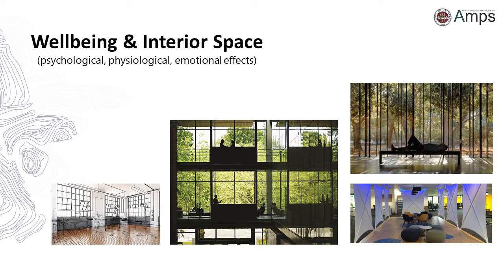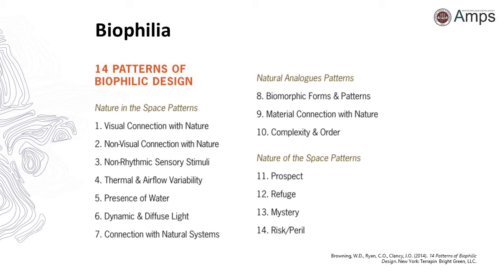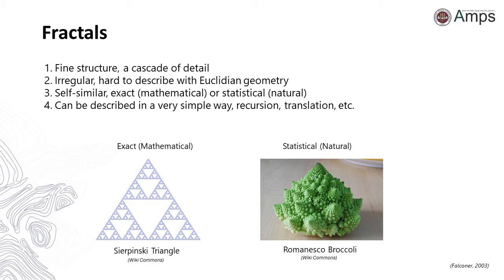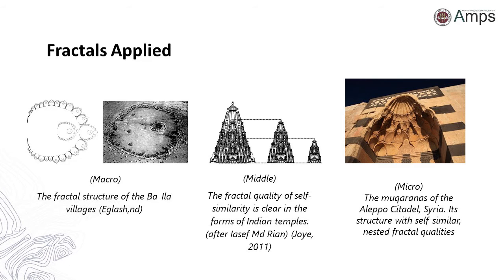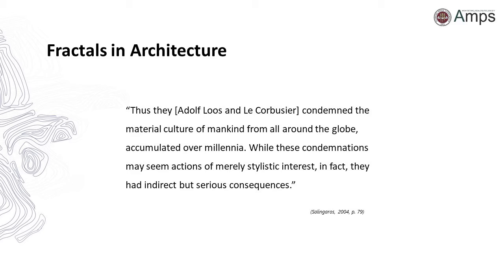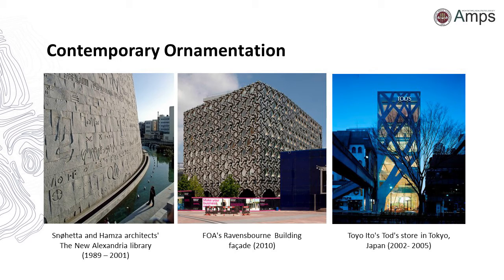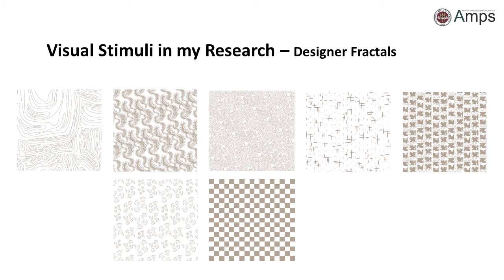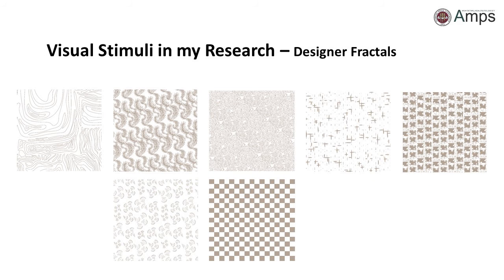Florida: N. Murteza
Fractal Wellbeing in Interior Design